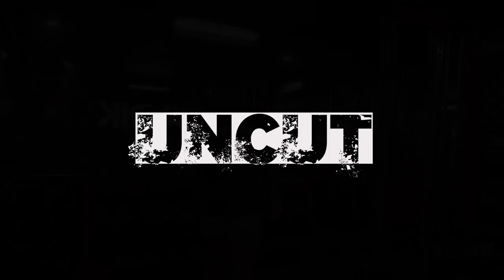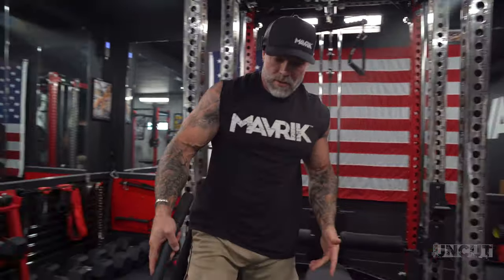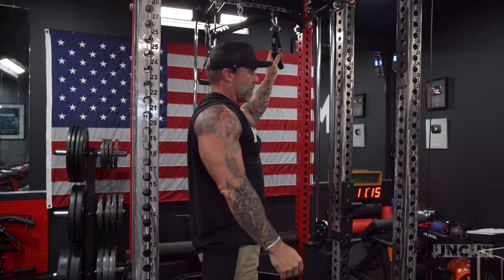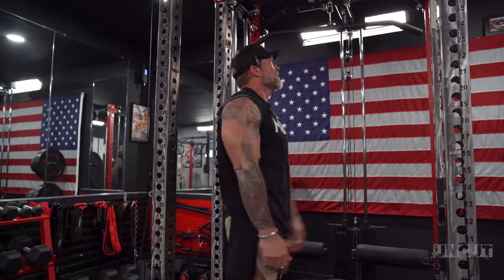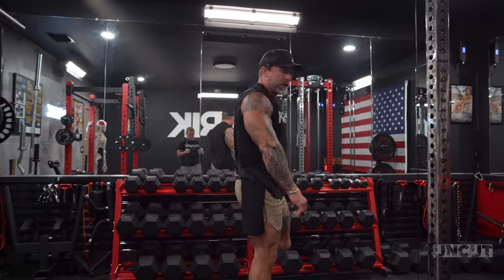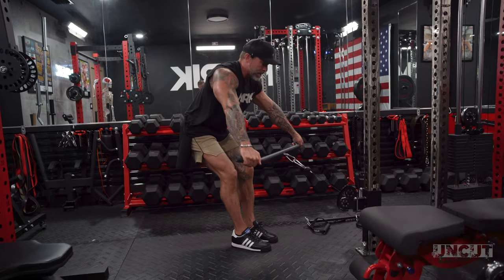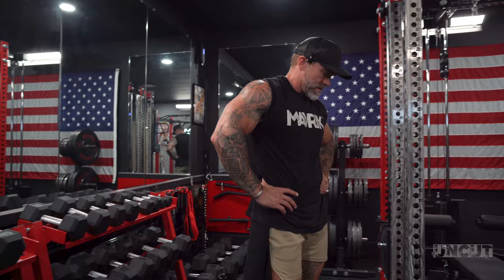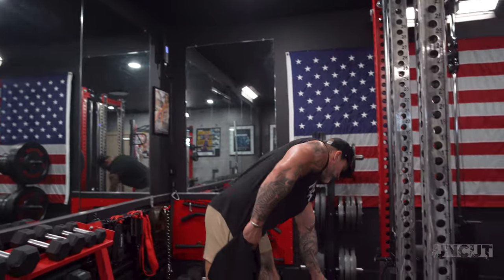James Grage: BACK DAY Workout | Raw & Uncut | Day 42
Back and biceps workout using only a cable machine, This is a private workout session filmed in my home gym – raw & uncut. There's no editing, no hype, no shortcuts – just full-length real workouts.

0:00 Why We Use Different Hand/Grip Positions for Pulldowns & Rows
0:19 How Hand Position Affects Biceps Activation
1:51 Supinated vs Pronated Grip Strength Comparison
3:39 Grip Positions for Back Exercises (Pull-downs & Rows)
5:22 Compound vs Isolation Movements in Strength Training
7:34 Supinated Grip Pull-downs: Technique & Muscle Engagement
10:41 Pull-up vs Chin-up: Differences in Muscle Activation
12:13 Neutral Grip Benefits for Joint Health
14:21 Pronated Grip Pull-downs: Technique & Muscle Focus
16:38 Hand Position Impact on Exercise Dynamics
18:53 High Row Variations & Muscle Engagement
20:25 Proper Form vs Heavy Weight in Back Exercises
21:46 Avoiding Momentum for Effective Back Training